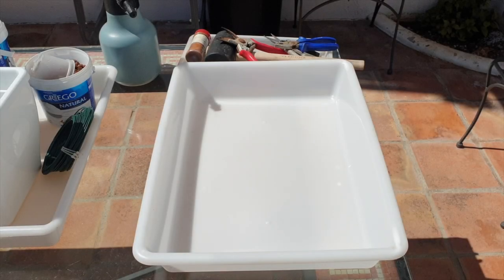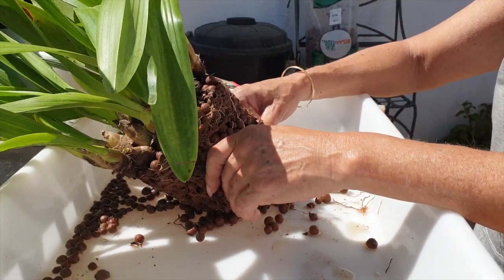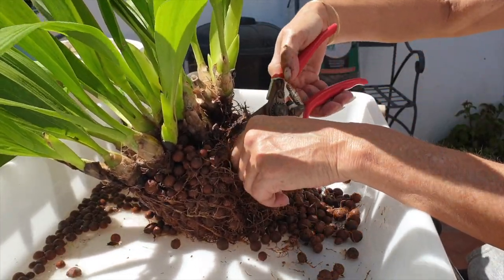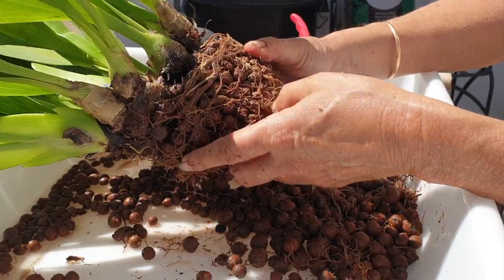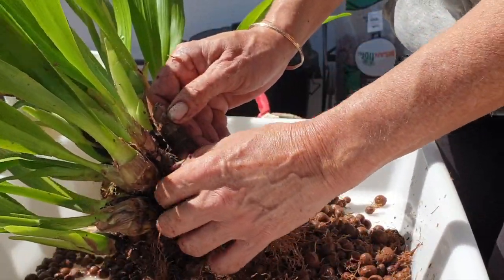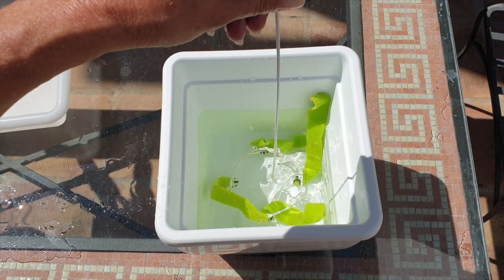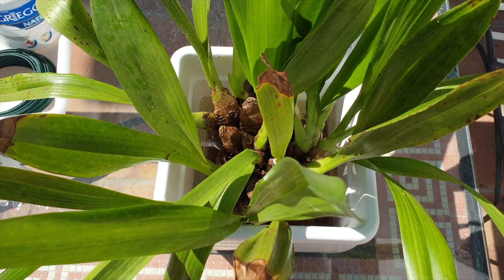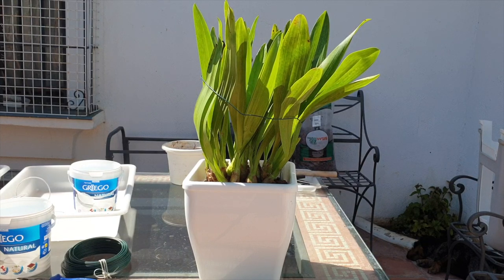Eria hyacinthoides Repot | Epiphyte / Lithophyte with roots that look Terrestrial 🤔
Care Tips for Eria hyacinthoides in this video elaborated! This orchid would prefer to have high humidity and warm temperatures all year round! In my climate, I can offer humidity during the winter, but my temperatures are too low for Eria hyacinthoides, while in the summer, I can provide fabulous warm temperatures for Eria hyacinthoides but no humidity! So, my Eria hyacinthoides looks a mess, but the roots tell a different story 🤩🤩
TIMESTAMPS:
00:00 - Repotting Eria hyacinthoides orchid in leca and self watering semi hydroponics
00:36 - Eria hyacinthoides orchid facts and care requirements
05:14 - Eria hyacinthoides root system analysis and clean up
18:23 - Potting up Eria hyacinthoides in leca and self watering semi hydro
23:25 - Creating a support for Eria hyacinthoides orchid
My environment:
Mediterranean climate, hot summers / mild winters
45% - 85% humidity, with regular airflow
Thumbnail / Outro Image:   Bodum.westernscandinavia.org
Orchid growing supplies:
               Seramis, Akadama
Water: Reverse Osmosis
Insecticidal Soap
General PPM: 300 Summer, or in active growth
                          150 Winter, RO Water and KelpMax only